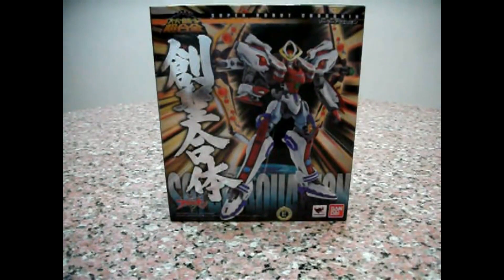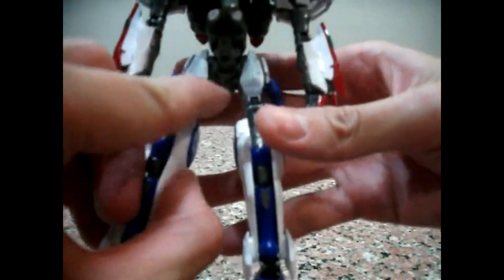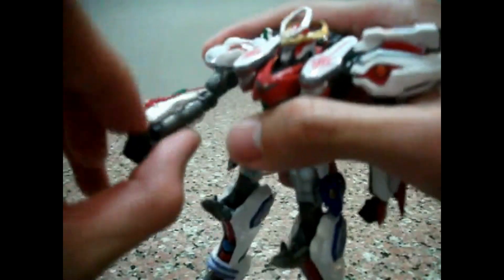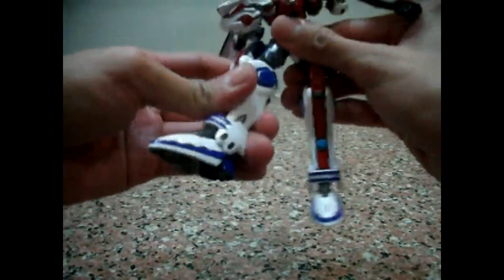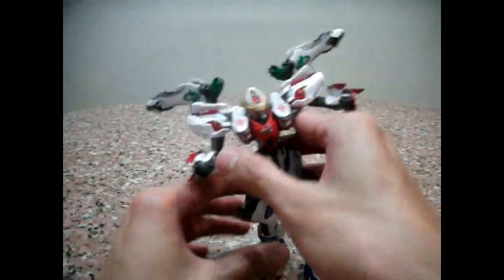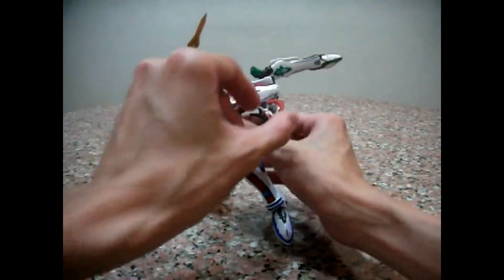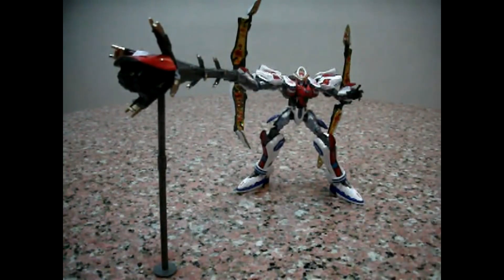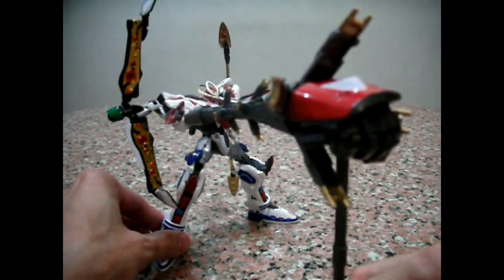Bandai Super Robot Chogokin SRC Solar Aquarion Review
Super Robot Chogokin SRC Solar Aquarion. Please visit their site for your Super Robot needs!